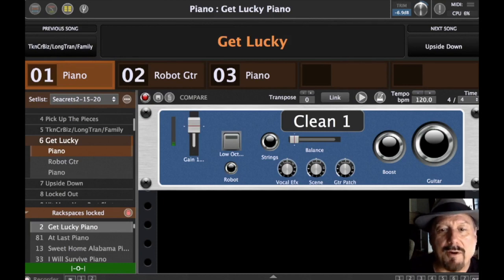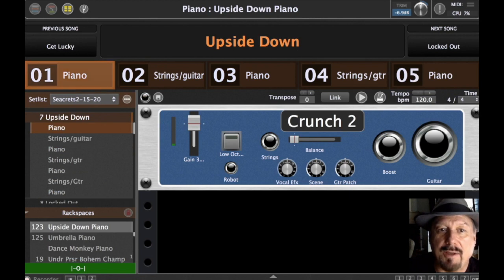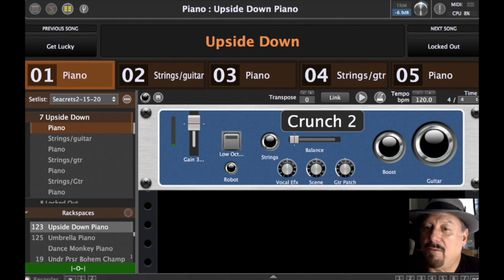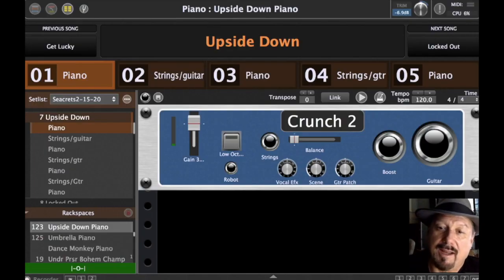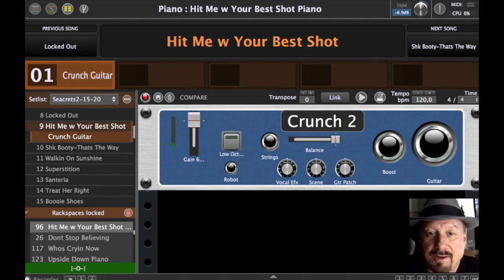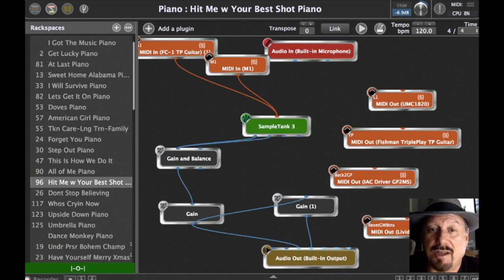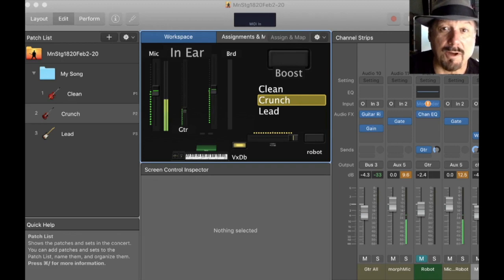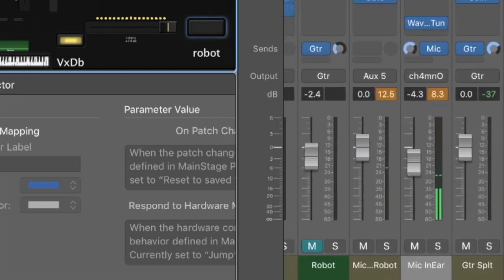Guitar Synth Software and Rack Hardware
Part 2 of a detailed overview of a guitar synth setup to control Fishman Tripleplay sounds in a live performance environment using gig performer software (gig performer.com) and Apple MainStage.